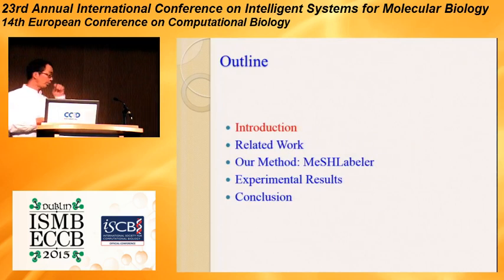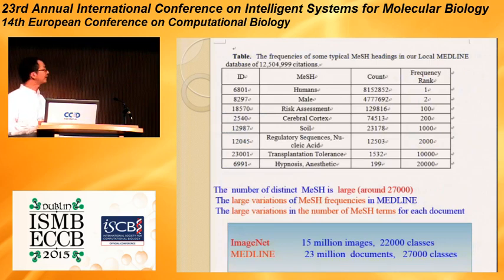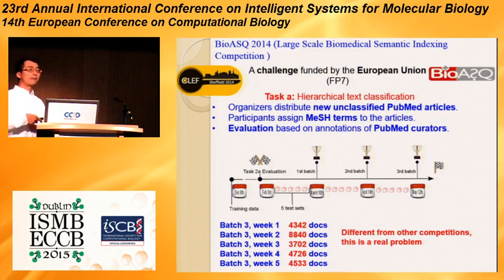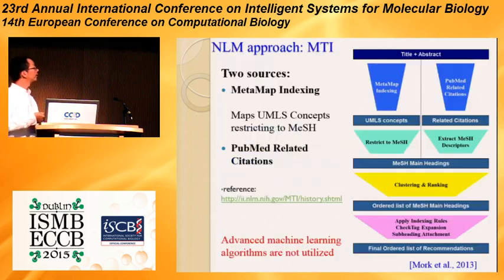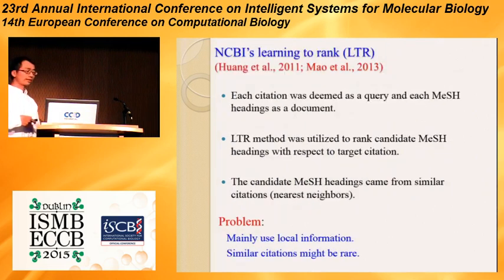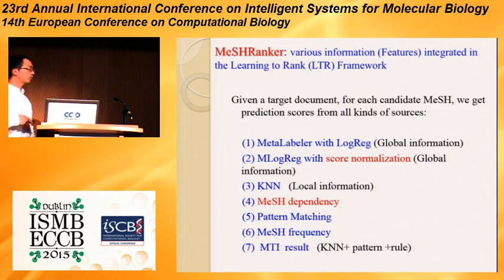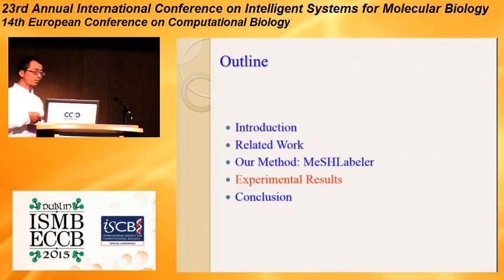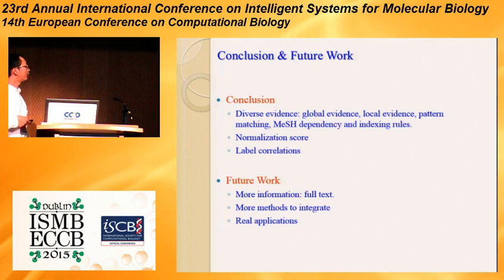MeSHLabeler: Improving the Accuracy of Large-scale... - Shanfeng Zhu - Proceedings - ISMB/ECCB 2015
MeSHLabeler: Improving the Accuracy of Large-scale MeSH indexing by Integrating Diverse Evidence - Shanfeng Zhu - Proceedings - ISMB/ECCB 2015